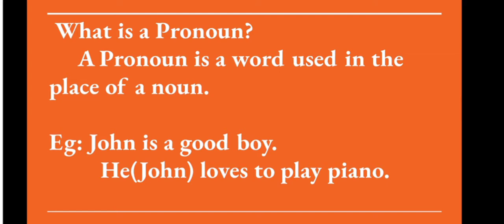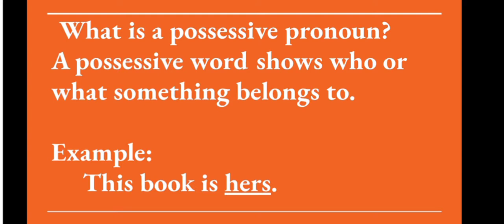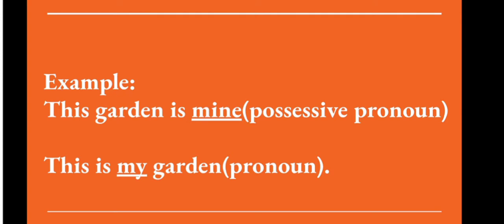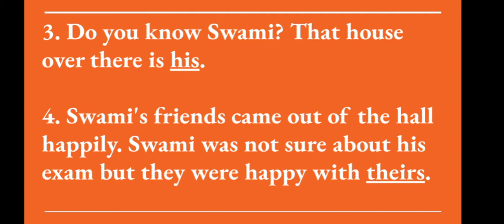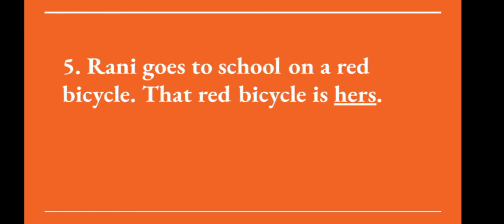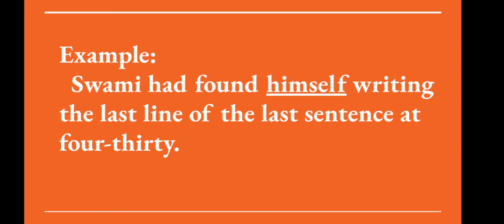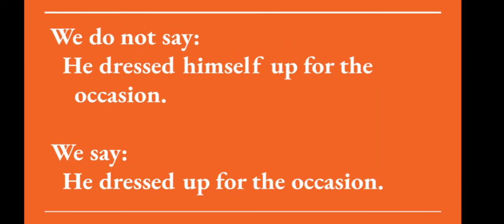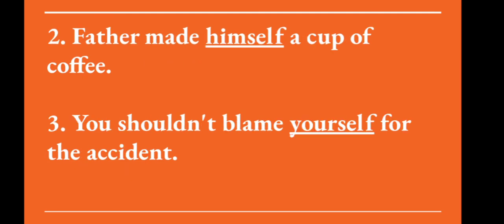School breaks up# lesson-3#exercises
Possessive pronouns# Reflexive pronouns# Language in use